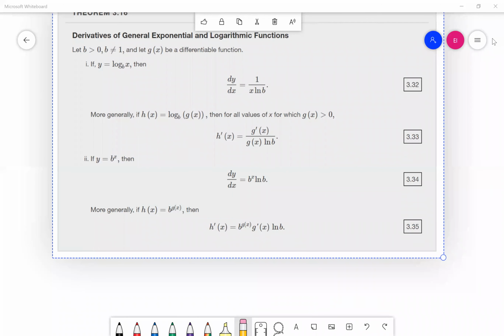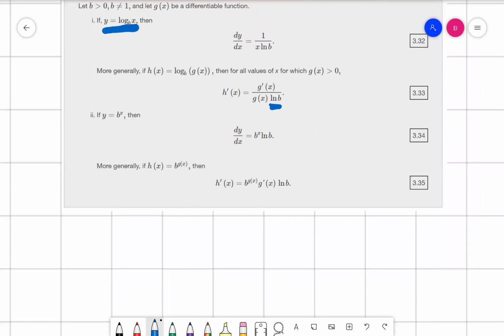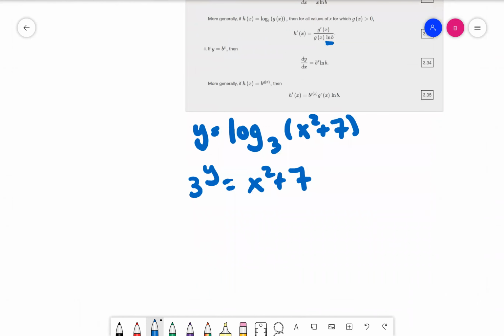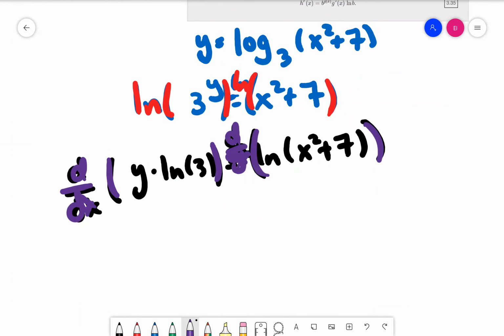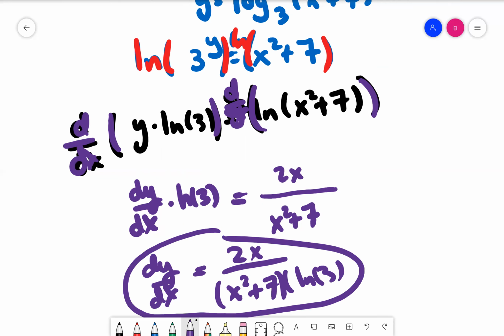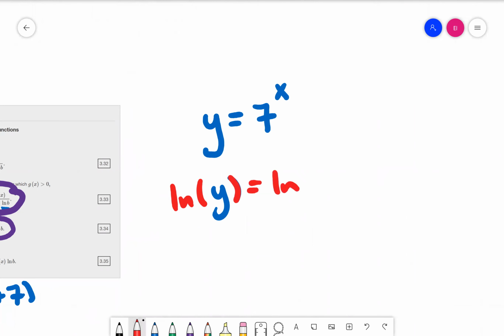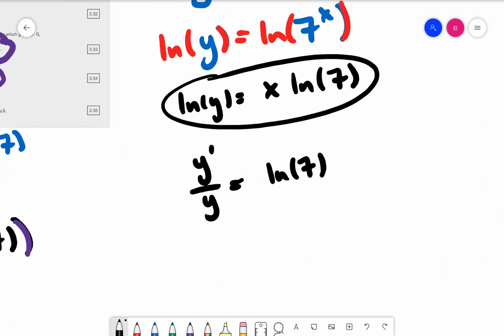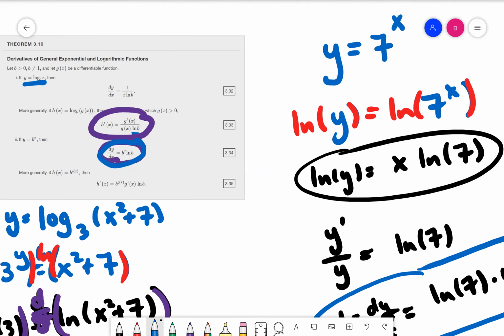3.9 - Derivatives of general exponential and logarithmic functions - FGCU Calculus I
Example of how to compute derivatives of general exponential and logarithmic functions using chain rule. Openstax Calculus Section 3.9